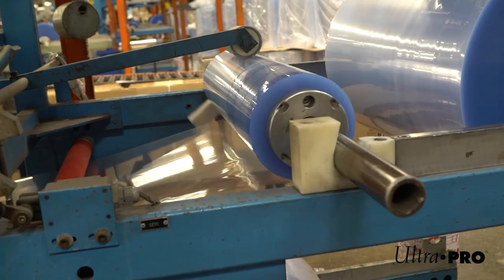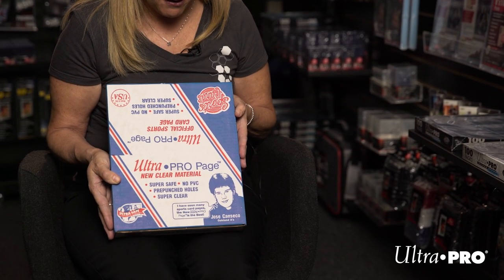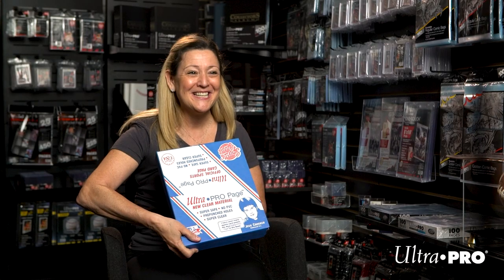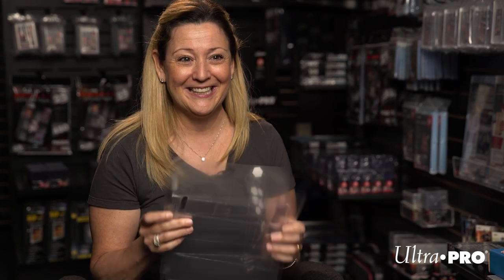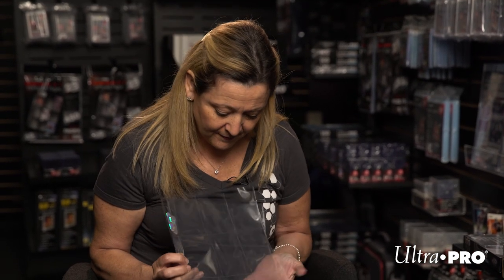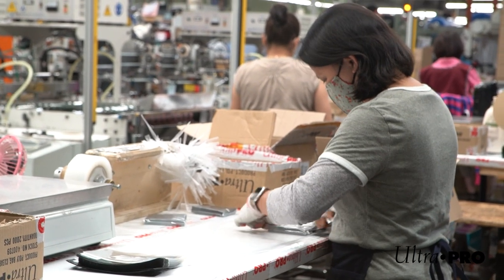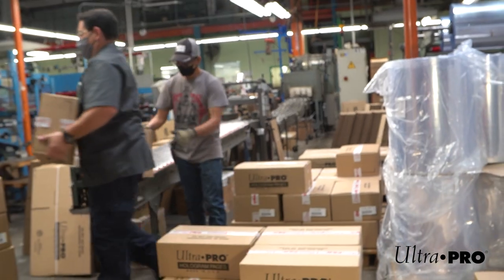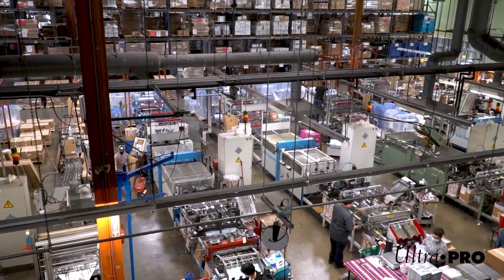Inside Ultra PRO | The History of the 9-Pocket Collectible Card Storage Page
Join us for an inside look at the history of the product that changed the game - our 9-Pocket page here at Ultra PRO, manufactured in Los Angeles, California.

Ultra PRO is a family-owned company headquartered in Los Angeles, California. We make gaming and collectibles accessories for everyone!

Catch us live at our next event:
Twitch.tv/ultraprointl